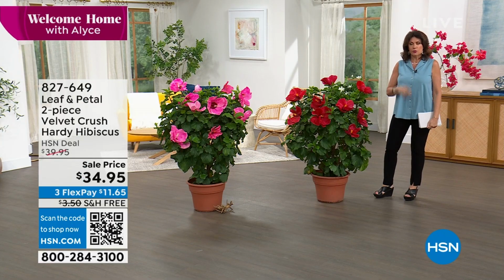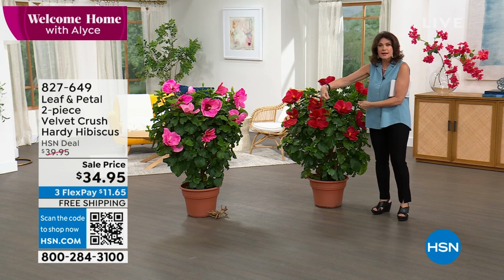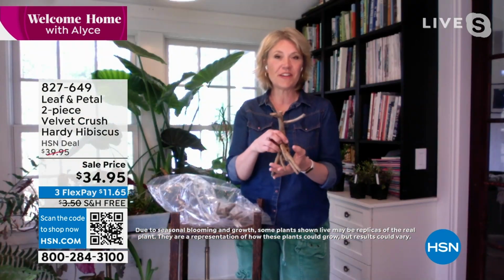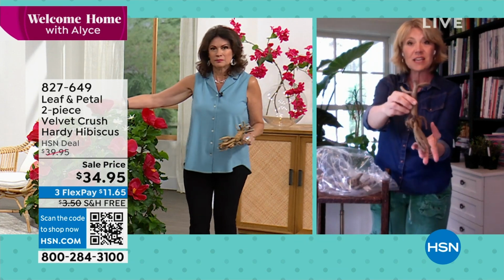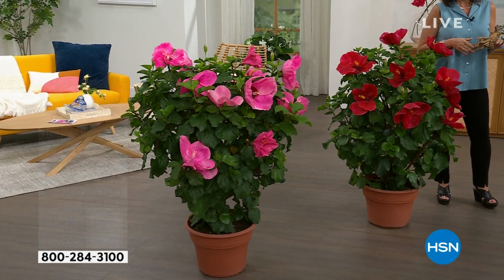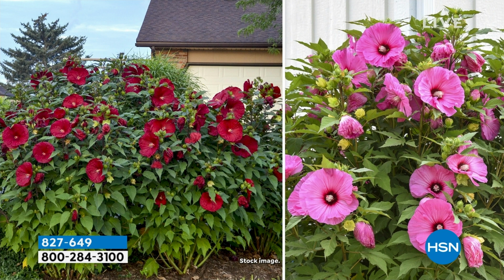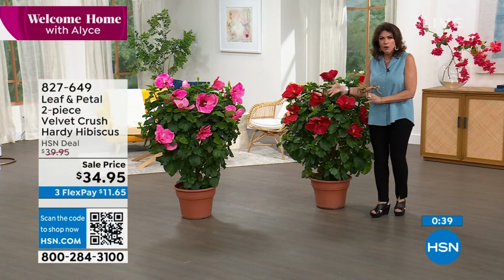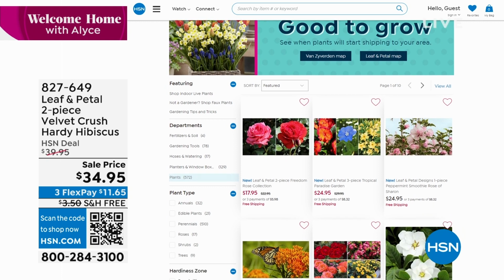Leaf Petal Designs 2piece Velvet Crush Hardy Hibiscus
Transform your garden into a tropical paradise, no matter where you live! Hardy hibiscus are tough enough to withstand frigid winters and sweltering summers, and are bred to deliver superior flower power from summer to fall. Boasting the largest flowers of any perennial on the market, each 79" blossom is intricately ruffled with a bright yellow stamen that stands out against the saturated petals.

    "Lilac Crush" hibiscus bare root division
    "Vintage Wine" hibiscus bare root division

    Shipped as bare root divisions.
Everything you need to know about your plants is available on the web at leafandpetaldesigns.com, via email at or by phone at .